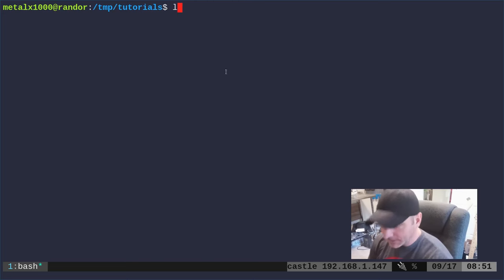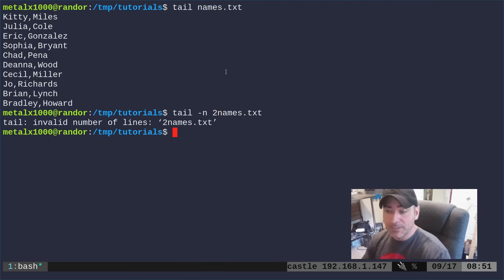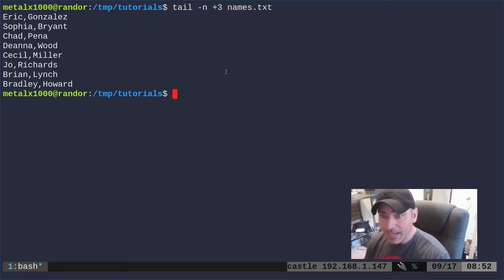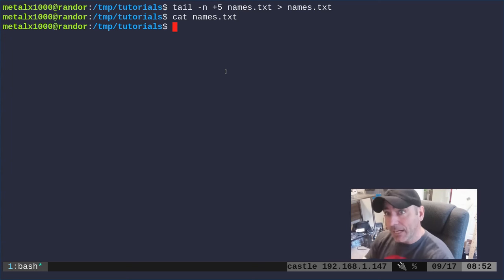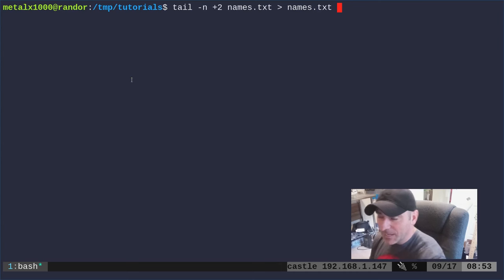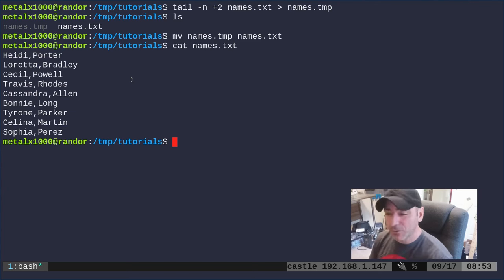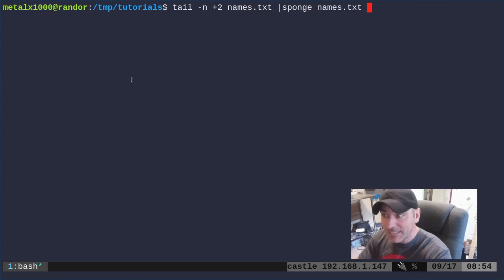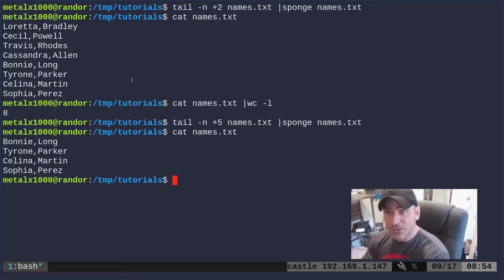BASH Removing the First Line of a File